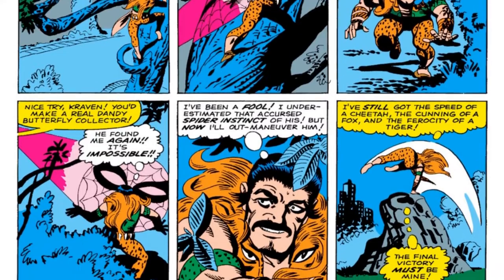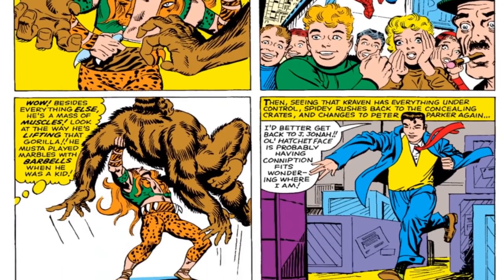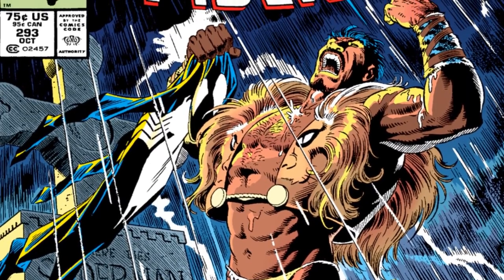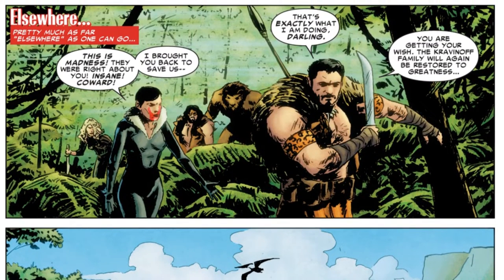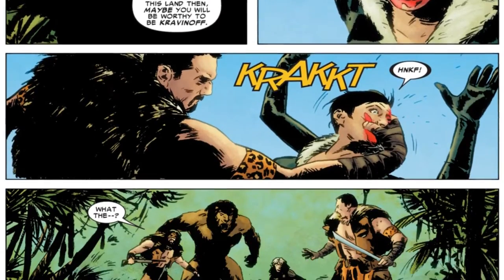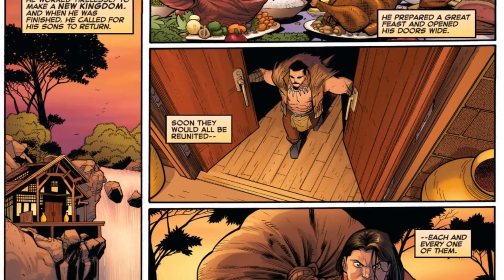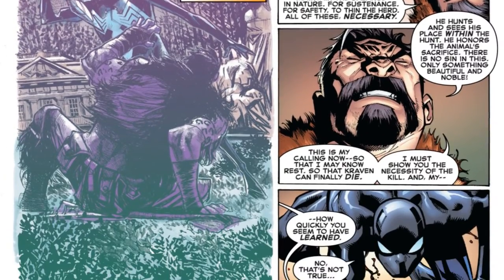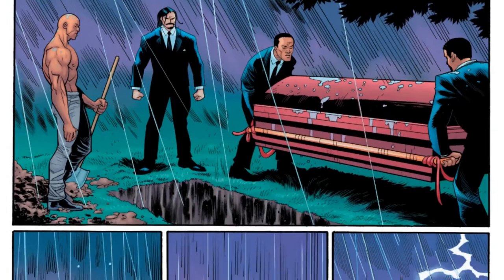Who is KRAVEN THE HUNTER? | Spider-Than Comics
Since the trailer for trailer was released 3 days ago, I decided to make a video about this character, so that you know more things about him before watching the movie. This video was actually very enjoyable to make because Kraven is one of my favorite Spider-Man villains.
There may also be a video in which I find details in the movie's trailer.
Avengers Theme Kazoo Orchestra by @joosebox
00:00 Intro
01:09 First Appearance & Creators
02:21 Kraven's Origin
03:08 Kraven Through The Years
10:19 Book Recommendations
10:59 Outro